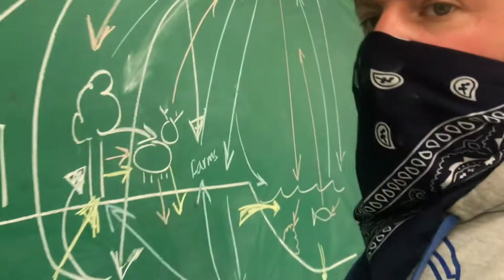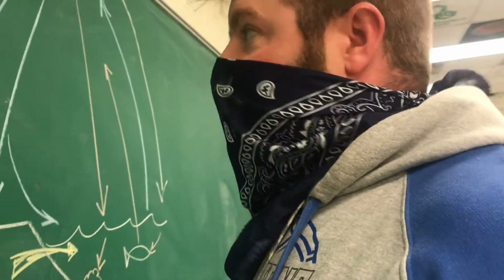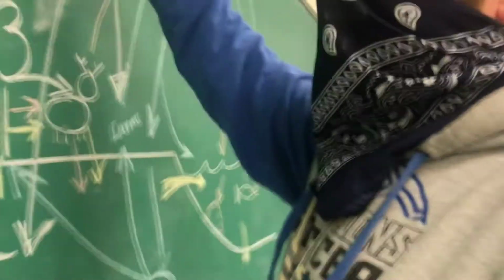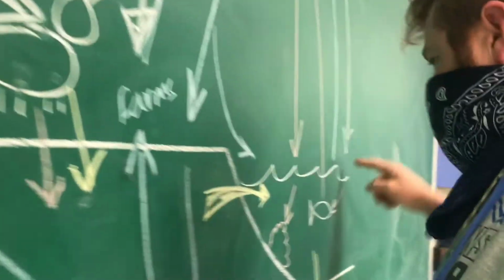AP Enviro: Practice the Cycles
this is the best practice for biogeochemical cycling. Mash up the cycles as fast as you can, then check your work. Try, Try Try again until you can draw and justify every single arrow then youre an expert.